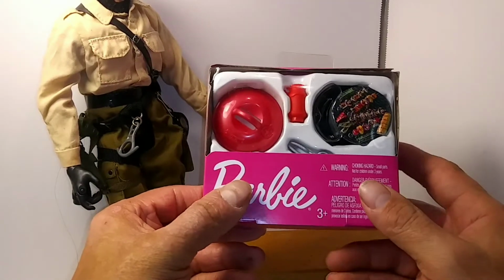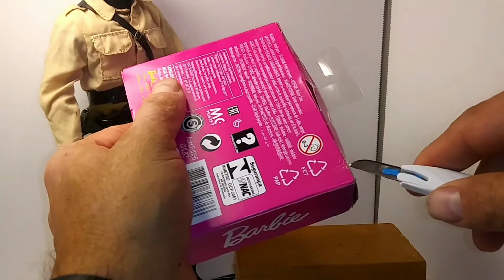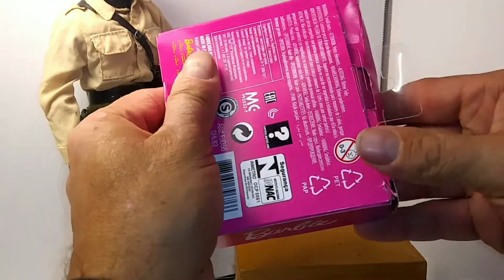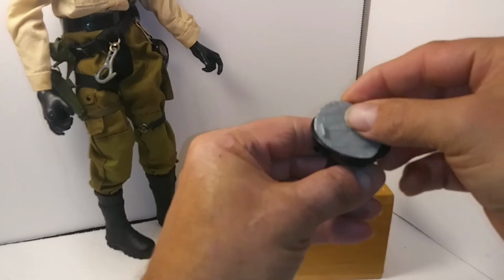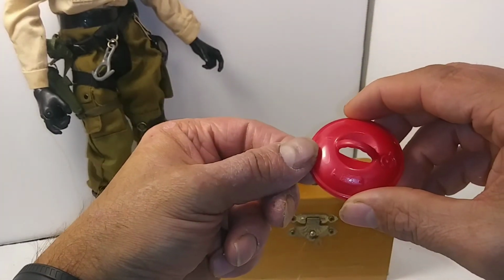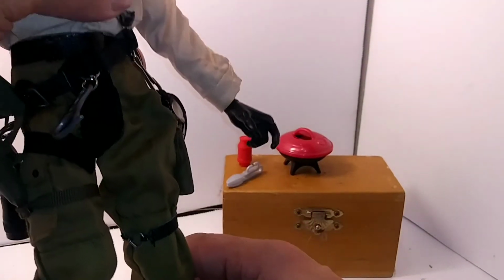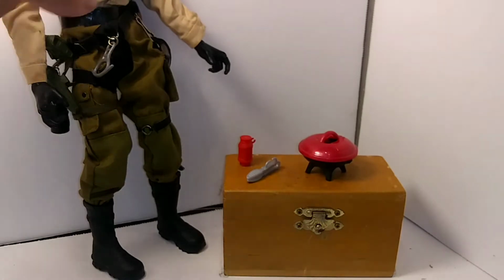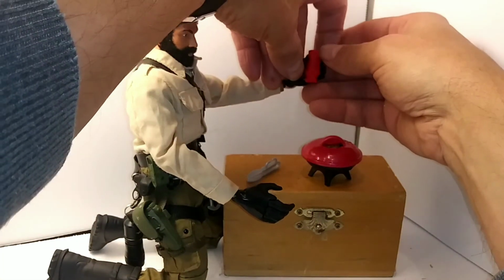Unboxing and Review Of The Barbie Small Barbecue Accessory Pack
I really like how most Barbie things are not pink. This small Barbecue is very cool. It will work will with my G.I. Joe.

Matt's Creative Projects Facebook Group:
If you would like to join please leave your Facebook user name in the comment section and I'll send you a invite

Shout Outs:
If you would like me to shout you out.

I built a list of tools and supplies for you to check out:
PAINT AND BRUSHES:
Apple Barrel Acrylic Paint Set, 18 Piece (2 Ounce)

Soucolor Acrylic Paint Brushes Set, 20Pcs Artist Paintbrushes Paint Brushes for Acrylic Oil Watercolor, Body Face Painting, Rock Painting Kit, Fine Detail Miniature, Beginner/Kids Arts Crafts Supplies

heartybay Paint Brush Sets All Pack

AIEX 9 Pieces Fine Detail Paint Brush Miniature Painting Brushes Kit Mini Paints Brush Set for Acrylic, Watercolor, Oil, Face, Nail, Scale Model Painting, Line Drawing

Paint Brushes Set, 10pcs Paintbrushes Flat/Shader Tip for Watercolor, Oil, Acrylic Painting and Craft, Nail, Face Paint

TOOLS:
Hot Glue Gun,ccbetter upgraded version Mini Hot Melt Glue Gun with 30pcs Glue Sticks with glue gun removable Anti-hot cover for DIY Small Craft Projects and Home Quick Repairs Blue

Gorilla Hot Glue Sticks, Full Size, 4" Long x .43" Diameter, 45 Count,Clear

Scissors, 8" Multipurpose Scissors 3 Pack, Ultra Sharp Blades, Comfort-Grip Handles, Sturdy and Sharp Scissors for Office Home School Art Craft Sewing

Dahle Vantage Self-Healing Cutting Mats, 9"x12", 12"x18", 18"x24", 24"x36", 36"x48", 1/2" Grid, 5 Layers for Max Healing, Perfect for Cropping, Sewing, & Crafts, Black, Blue, Clear

Cousin Craft & Jewelry Making Tool Kit, 3-Piece

CRAFT STICKS:
200 Pcs Craft Sticks Ice Cream Sticks Natural Wood Popsicle Craft Sticks 4.5 inch Length Treat Sticks Ice Pop Sticks for DIY Crafts

Darice Natural Wood Craft Sticks Jumbo. 80 Pieces, (5.75 Inch)

Natural Wood Craft Stix. Pack of 100 Pieces

Chenille Kraft Natural Wood Craft Sticks, Jumbo Size, 6 x 3/4, Wood, Natural Wood, 500/Box

CLAY:
DAS Air Hardening Modeling Clay

SEWING:
25 Large Eye Stitching Needles - 5 Sizes Big Eye Hand Sewing Needles in Clear Storage Tube